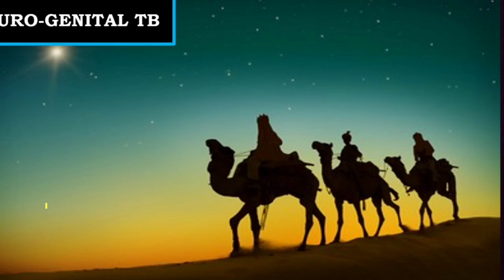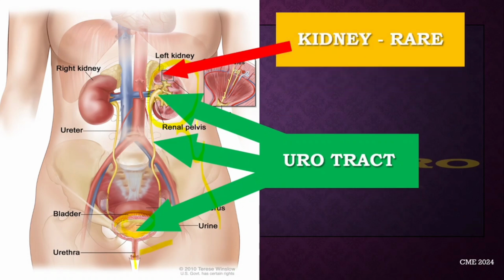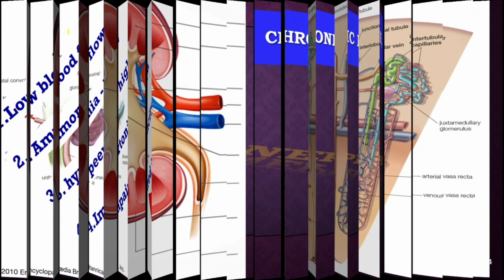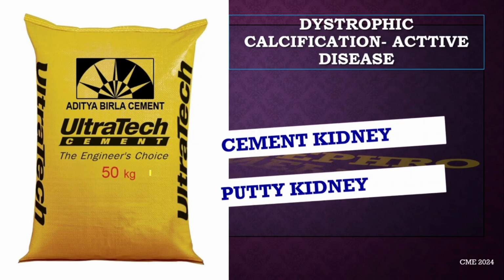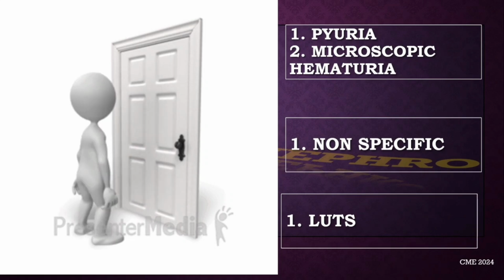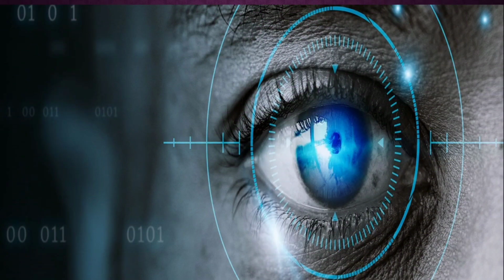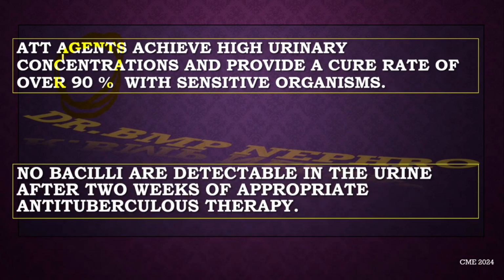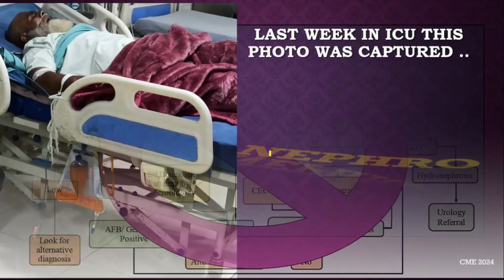UROGENITAL TUBERCULOSIS / VIDEO 207